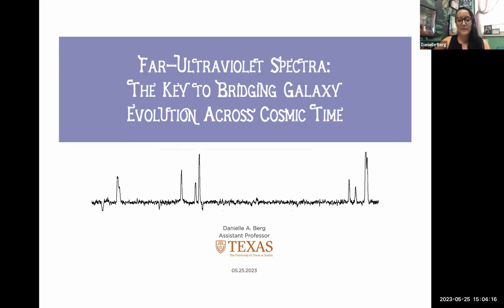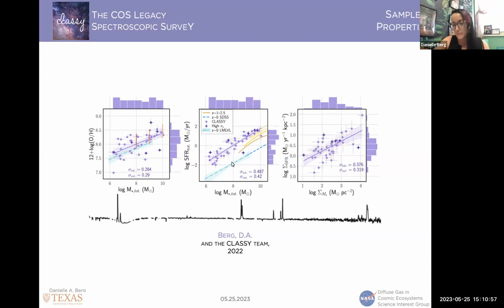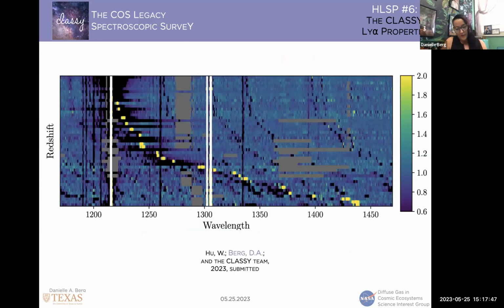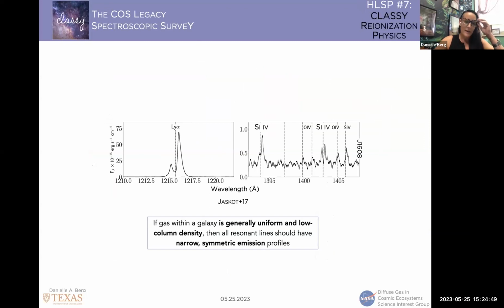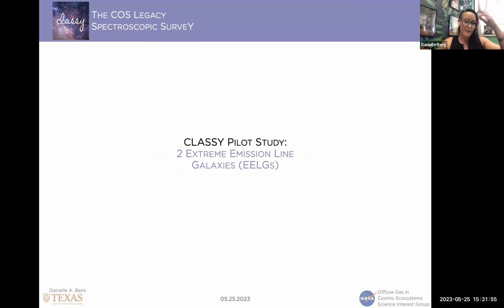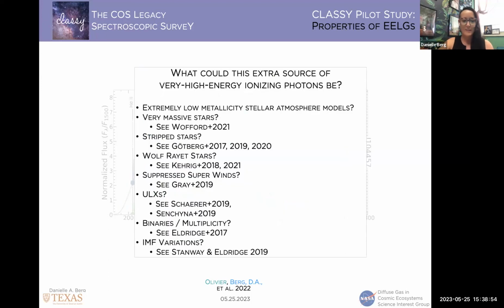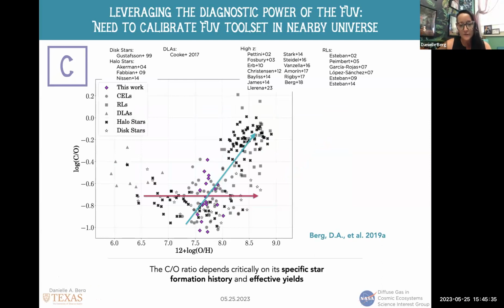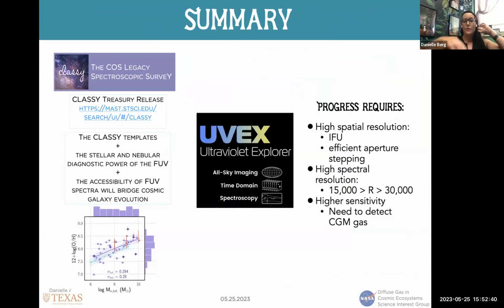Far-Ultraviolet Spectra: The Key to Bridging Galaxy Evolution Across Cosmic Time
Prof. Danielle Berg from UT Austin